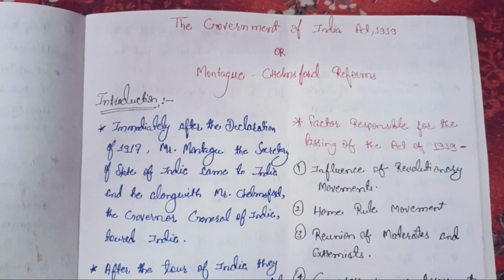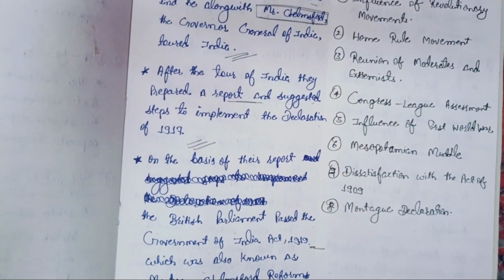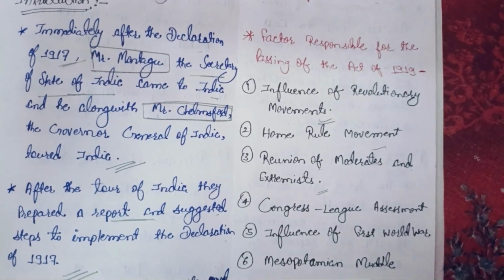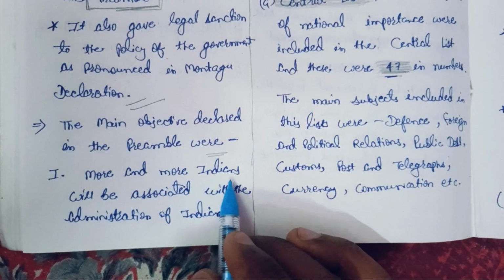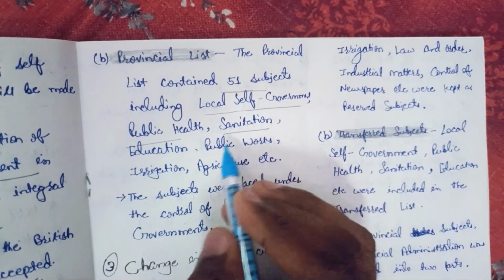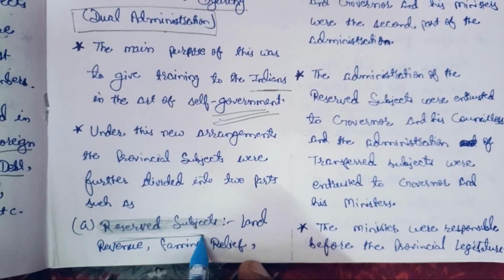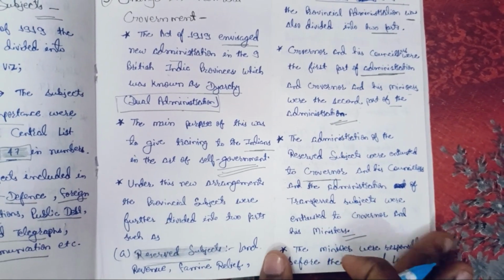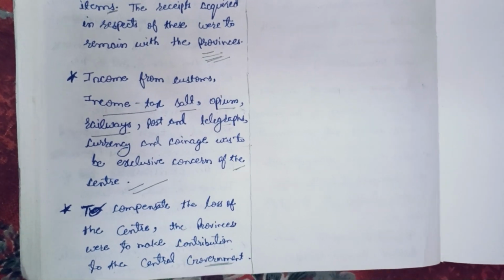Government of India Act, 1919 | Montagu-Chelmsford Reforms Part 1 | Introduction & Key Provisions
Welcome to the first lecture of the Act of 1919 series! 🎓 In this video, we dive into the Government of India Act, 1919, also known as the Montagu-Chelmsford Reforms. This foundational lecture covers:

✅ A brief introduction to the Act and its historical significance. ✅ The factors responsible for the passing of the Act of 1919. ✅ An in-depth explanation of the main provisions, including the introduction of Diarchy and its impact on governance.

This video is ideal for UPSC aspirants, history enthusiasts, and students of colonial Indian history.